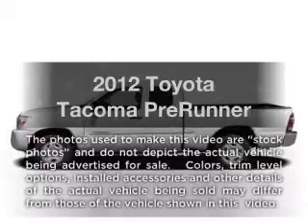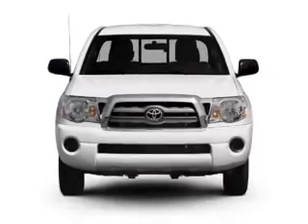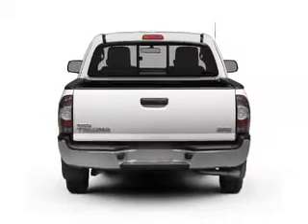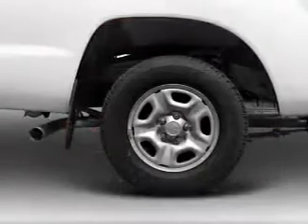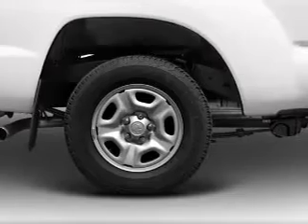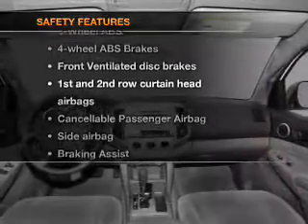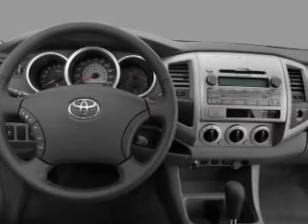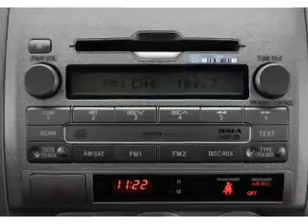2012 Toyota Tacoma - Chula Vista CA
Year: 2012
Make: Toyota
Model: Tacoma
Trim: PreRunner
Engine: 2.7 liter inline 4 cylinder 16 valve
Transmission: 4-Speed Automatic
Color: Black
Mileage: 12
Address:
650 Main Street